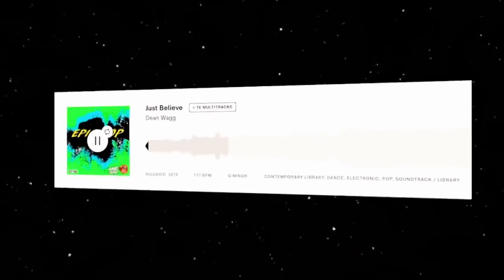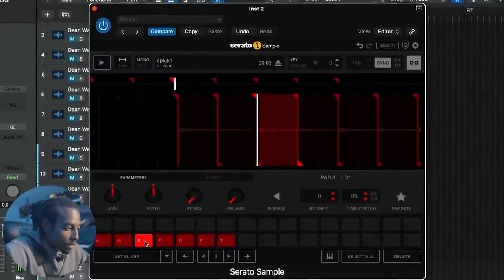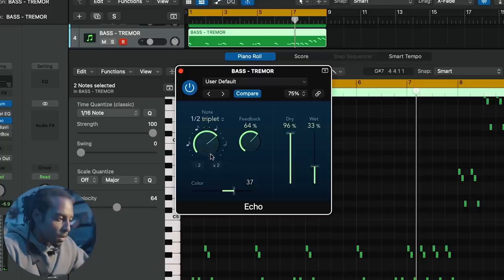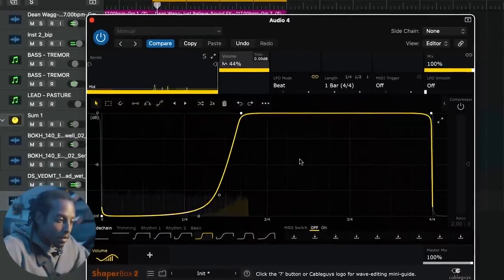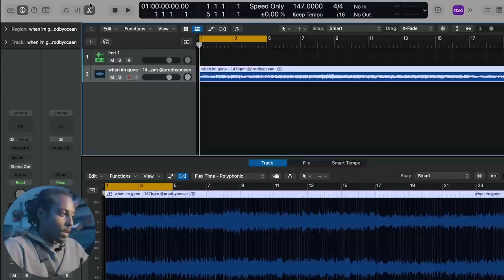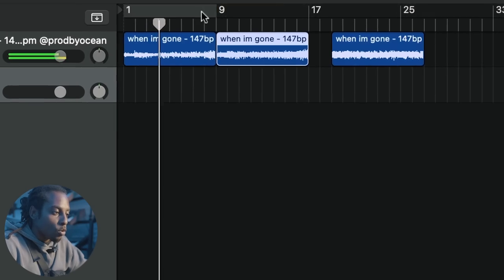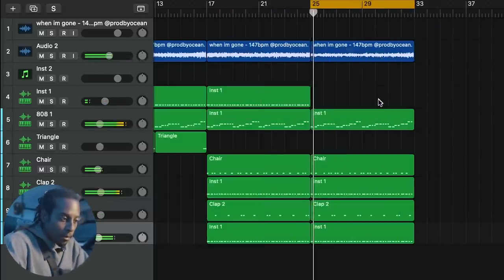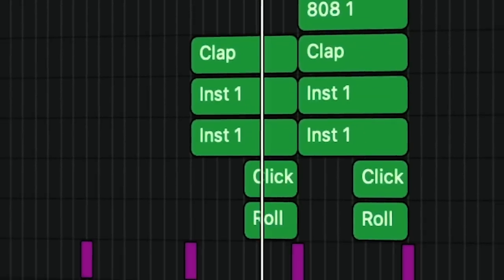How to Make Jersey Club Beats For Lil Uzi Vert